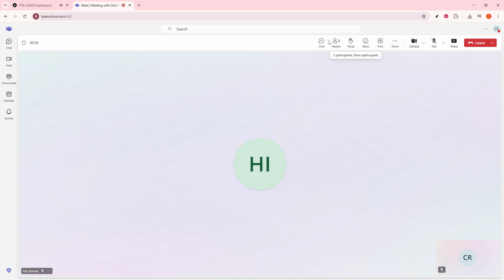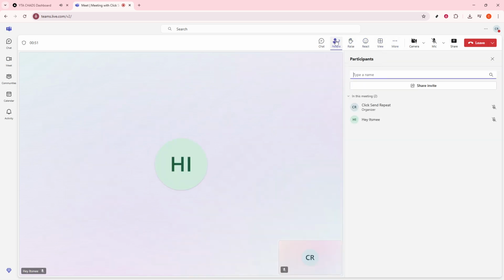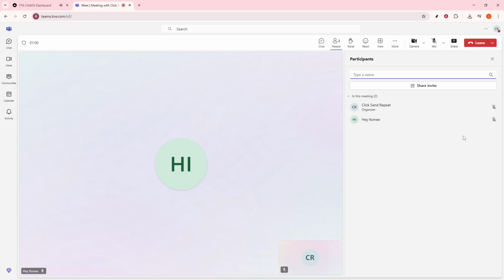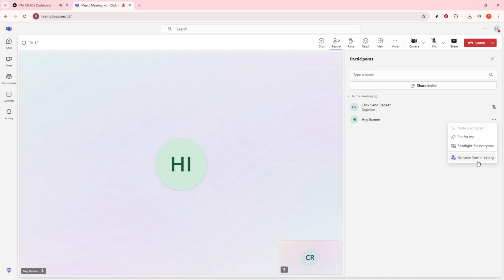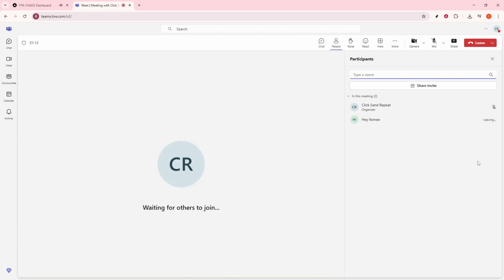How to Remove Participants from Microsoft Teams Meetings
Find out how to remove participants from Microsoft Teams meetings with this simple guide. Learn step-by-step how to manage attendees, maintain control, and keep your virtual meetings secure and distraction-free. Perfect for hosts, teachers, and business professionals.